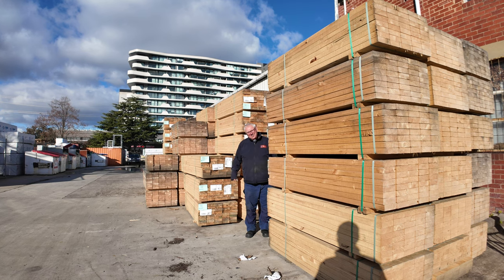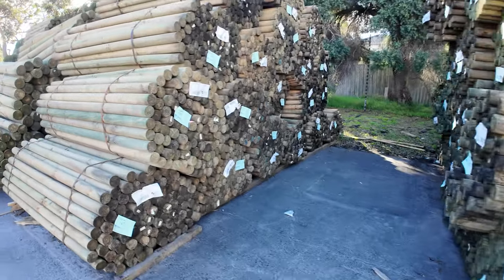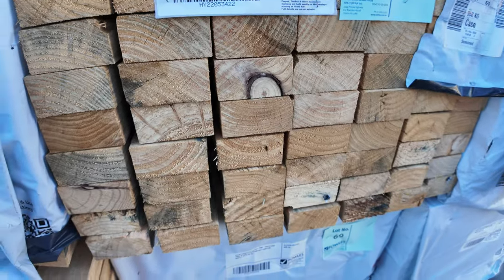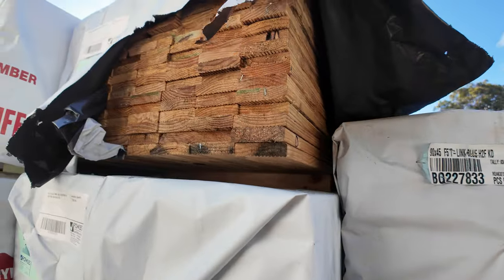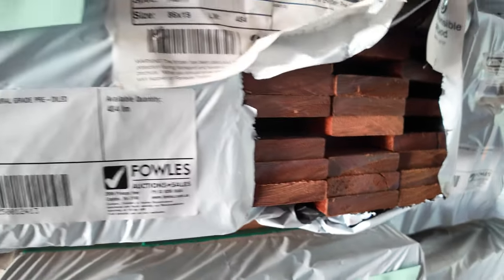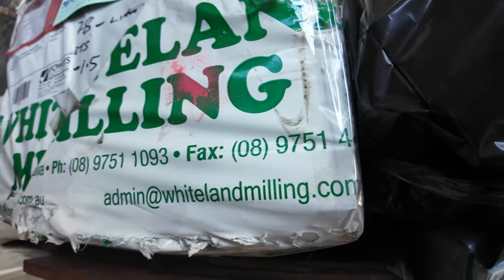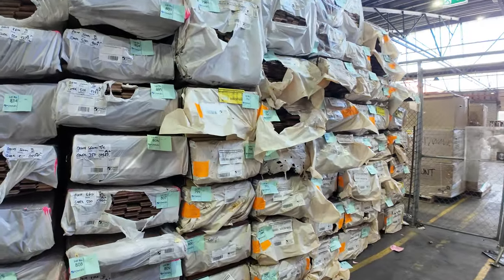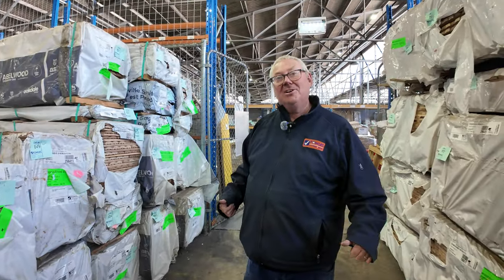Timber Auction 15 May